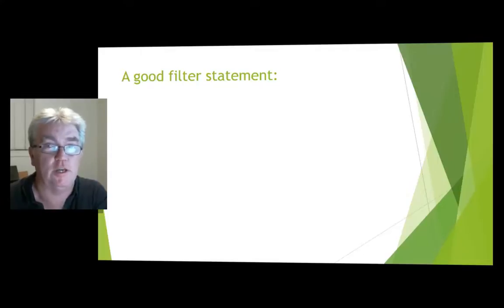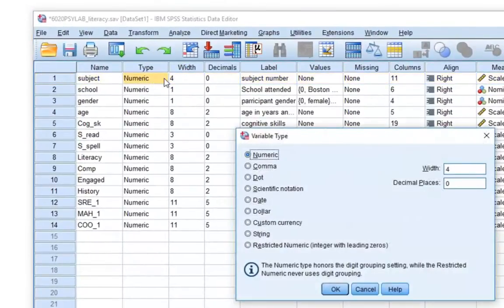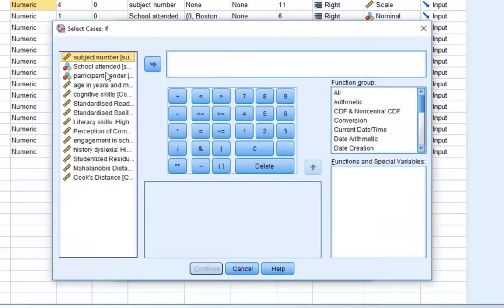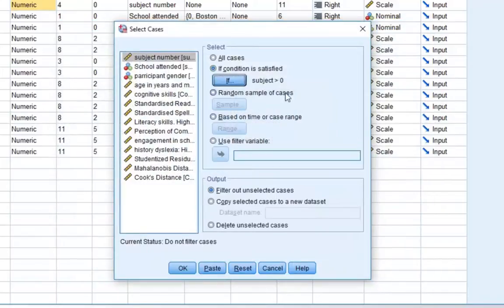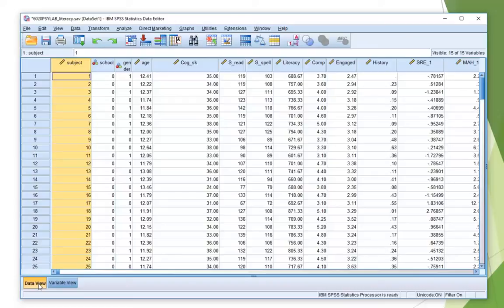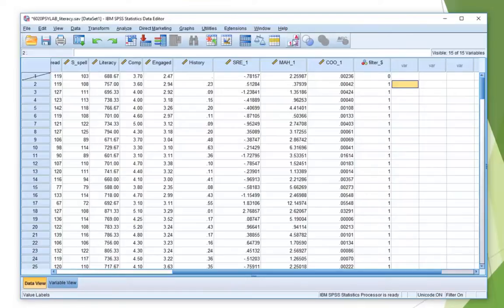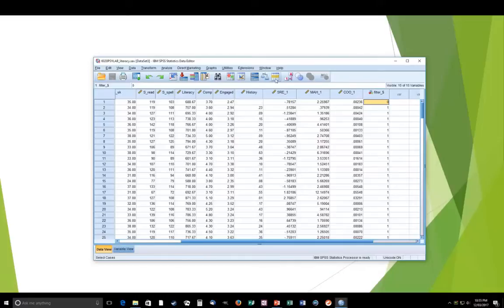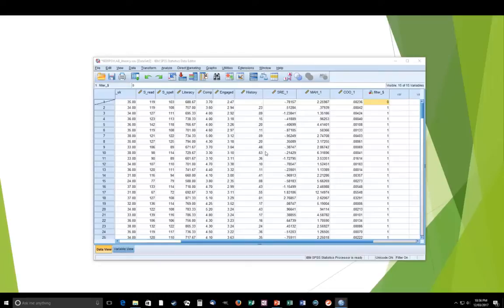Select cases function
How to use selct cases to filter individuals from an analysis in SPSS